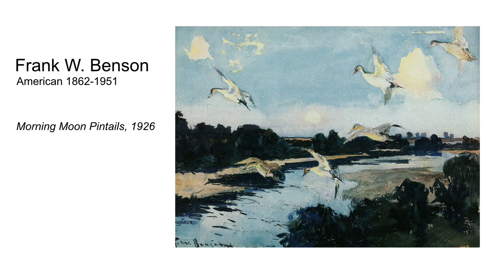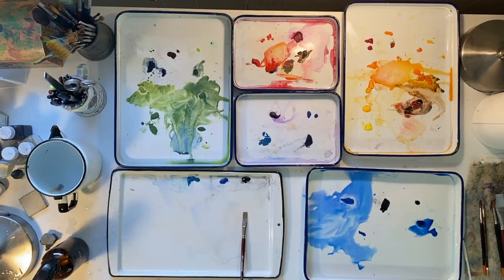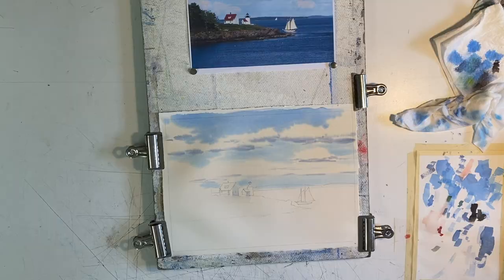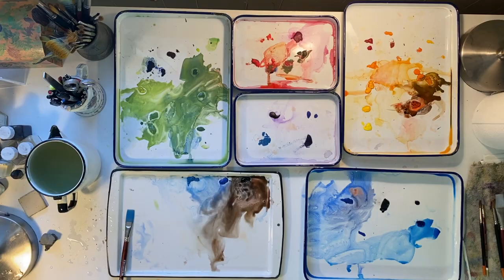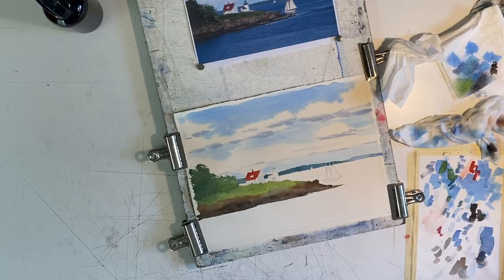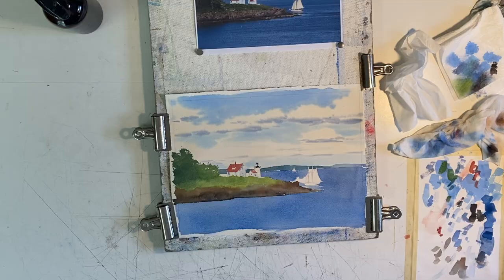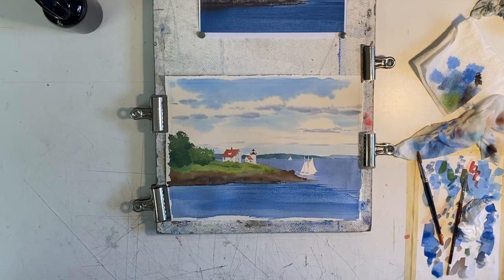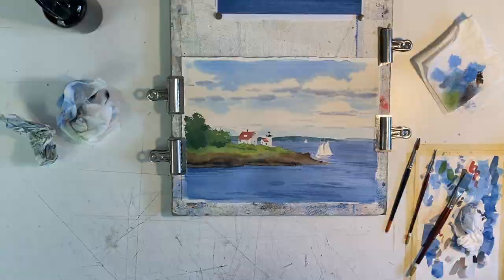How to Paint a Lighthouse in Maine with Joel Popadics, AWS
I taught a very popular Plein air watercolor workshop in Camden, Maine for many years. Camden is a sleepy harbor town located in Midcoast Maine that’s noted for its schooners, music and culture. A popular painting spot for many of my students was this view of Curtis Island lighthouse. It’s a little difficult to find, but well worth the effort. It provided cool shade on hot summer days and a spectacular view of Penobscot Bay. Plus, all day long schooners, ketches, catboats and sloops drifted in and out of our compositions.

In this video, we’re going to paint everything negatively - don’t worry, that’s a positive thing! We’ll paint the lighthouse, a cumulus sky, and sailboats by painting the space around them.

For as little as $10 per month, you’ll be able to enjoy my videos, learn something new, get helpful hints and painting tips or just watch me create! You’ll enable me to dedicate more of my time to creating by helping me cover the many costs incurred from my work.

I would absolutely love if you were interested in becoming one of my first patrons and helping me lay the foundation for what I hope to be a great ongoing project!